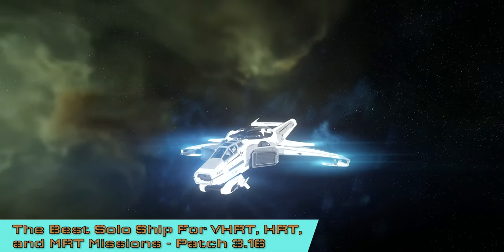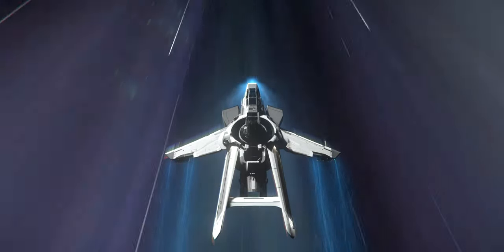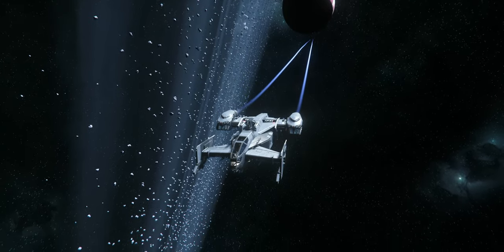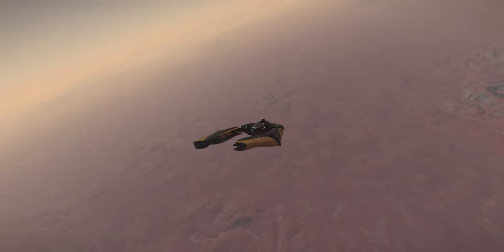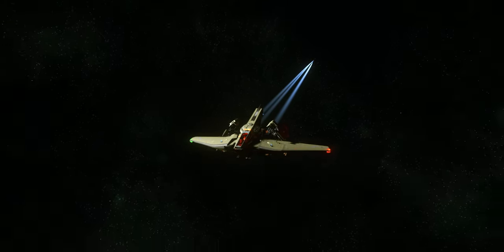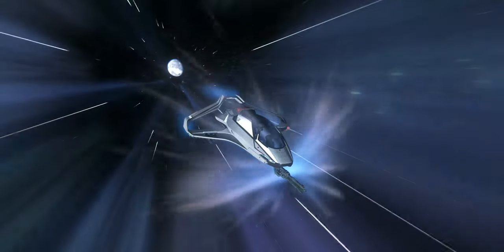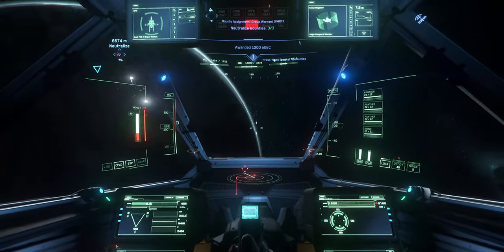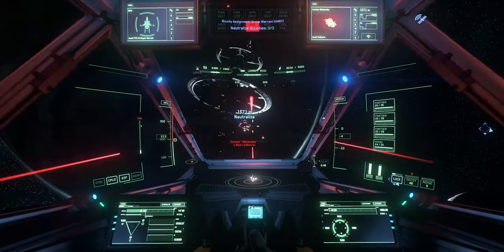Star Citizen - What is the best solo ship for VHRT, HRT, and MRT Missions - Patch 3.16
00:00 Intro
01:35 Ships to consider
04:24 My pick and why
05:55 Closing

Leap of Faith - Edgar Hopp
Elysium - Edgar Hopp